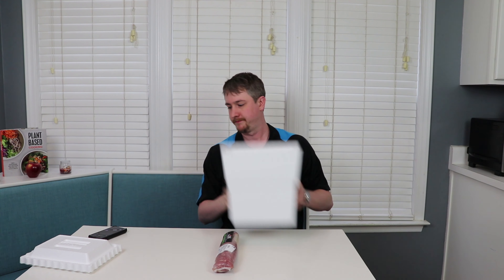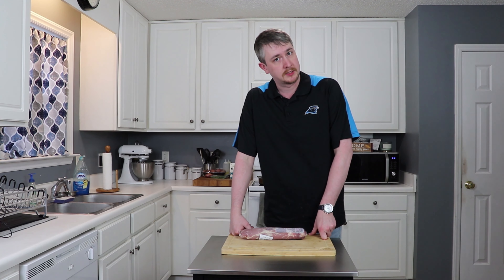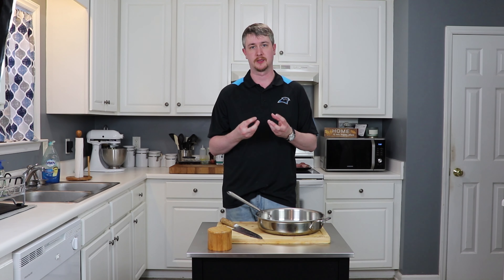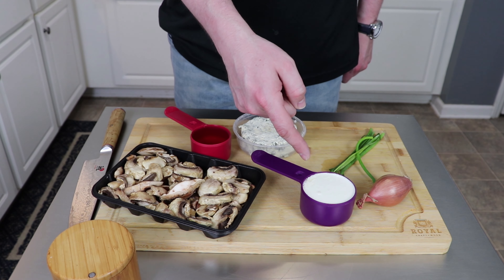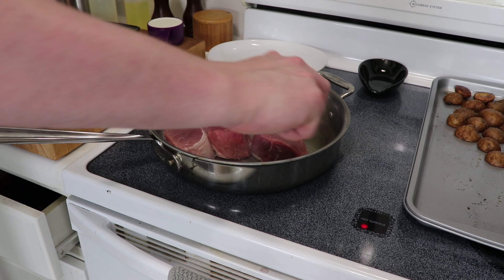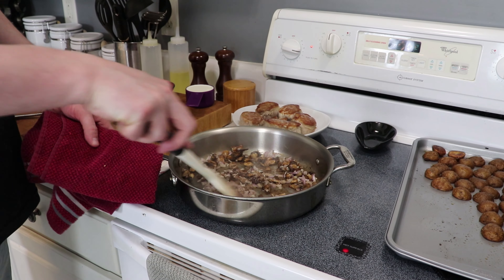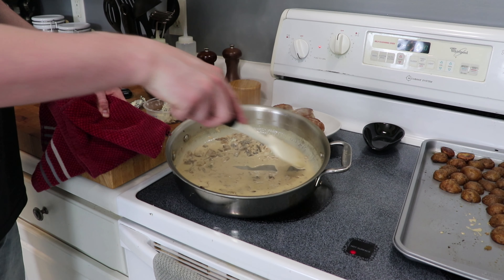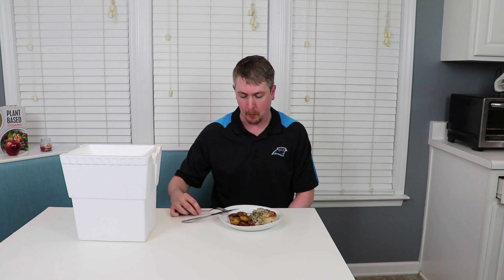2.6 Pork Medallions with Mushroom Cream Sauce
After a crushing subscription box catastrophe, we turn the humble pork tenderloin into an elegant weeknight meal of seared medallions and a cream sauce.  Stainless steel cookware and the elements of pan sauces are discussed.

Pork Medallions and Mushroom Cream Sauce Dish Guide
1 Pork Tenderloin, cut into ~2" medallions
1 T olive oil
8 oz finely chopped mushrooms (any variety)
1/3 cup dry white wine
1/2 cup heavy whipping cream
1 T chives, minced
1 shallot, minced
1-2 T or oz Gorgonzola or other blue cheese

Cut the pork tenderloin into roughly 2" thick medallions.  Season with salt and dry brine (let rest) on the counter for an hour or overnight in the fridge.  While you wait, prep the sauce ingredients - chop the mushrooms, shallot and chives and measure the wine and cream.  Heat a stainless steel saucepan over medium high heat and add a T of olive oil.  Making sure the tenderloin pieces have been patted dry, place them into the hot pan and sear, cooking on the first side for 4-6 minutes until a cood crust forms on the botto of the medallions.  They should release and turn over easily.  Flip them over and move the pan into a 400 degree oven and cook until they are 135-140 degrees in the middle.  (Should take 5-10 minutes depending on how thick your pork is cut, check with an instant read thermometer).

Remove the pan from the oven and take the pork out to rest.  Return the pan to medium high heat and cook the mushrooms until they are deeply brown and have given up most of their liquid (5-7 min).  Add the shallot and cook an additional couple minutes until a golden brown fond is forming on the bottom of the pan.  Deglaze with the wine and scrape all the fond off the bottom of the pan.  Add the cream and any juices from the resting pork and reduce for 3-5 minutes or until the sauce does not immediately re-cover the bottom of the pan when you slide a spatula through it (see video).  Add the cheese if desired and stir until its combined.  Add the chives, season with salt and pepper to taste and you are ready to plate.

Dish Notes:
You can return the pork to the sauce at the end to coat the medallions but I like to plate the two components separately.  Pork chops and loins are safe to eat medium and above (140 degrees).  The final product will be decidedly less tender and juicy if you choose to cook it well done.  If you choose not to use alcohol, substitute an equal amount of water for wine and add a squeeze or lemon juice.  You can substitute full fat coconut milk for the cream if you are non-dairy.  I know some people have strong takes on blue cheese.  I love it and don't find the flavor in the sauce to be too prevalent but if you can't stand the idea of it, leave it out or grate in some fresh parm.

Get The Tools:
All-Clad Stainless Steel Saute Pan